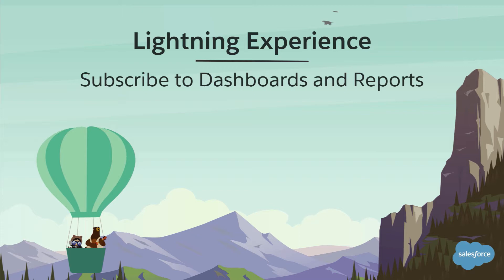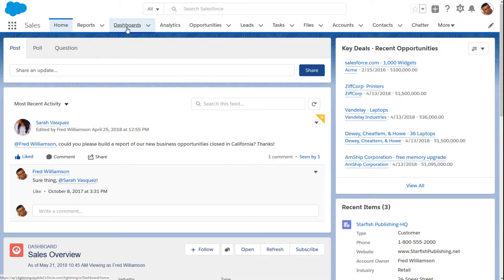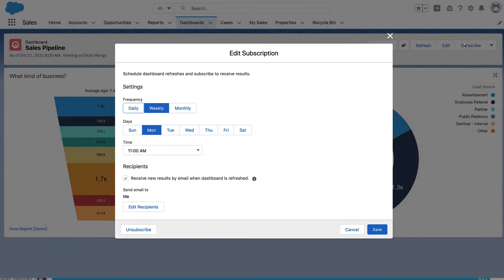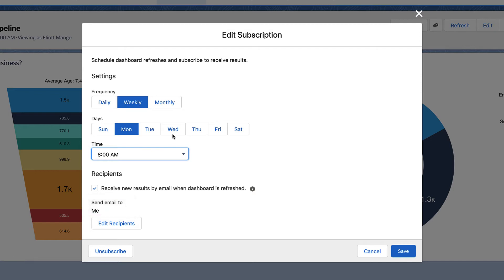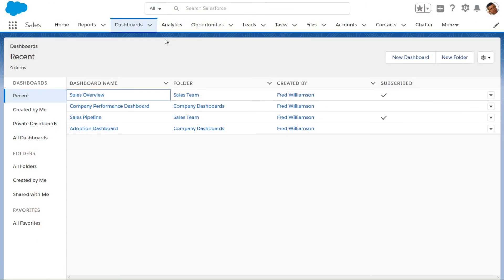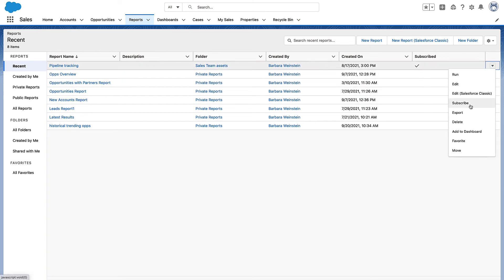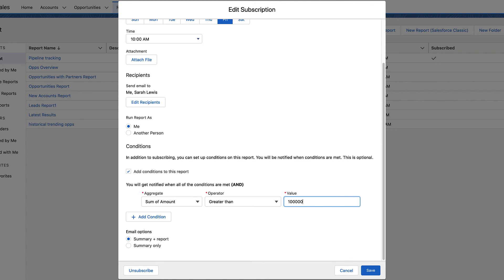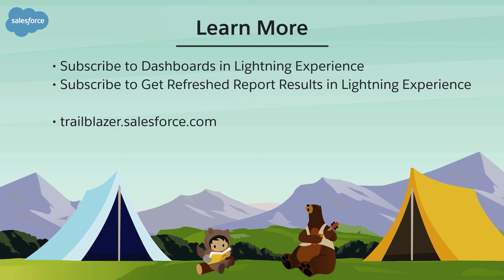Subscribe to Dashboards and Reports (Lightning Experience)